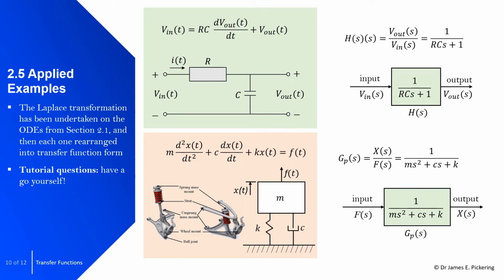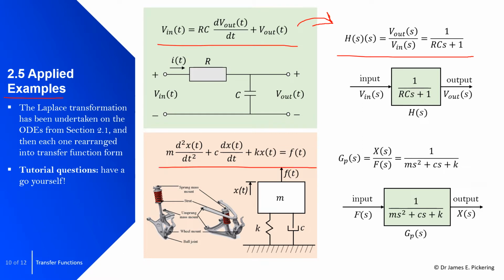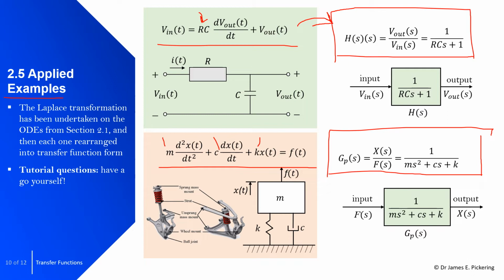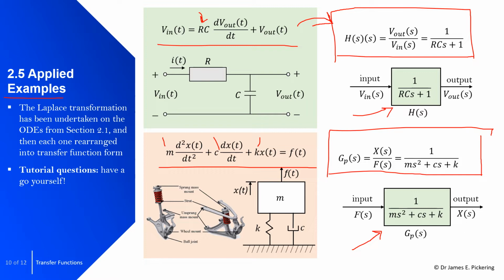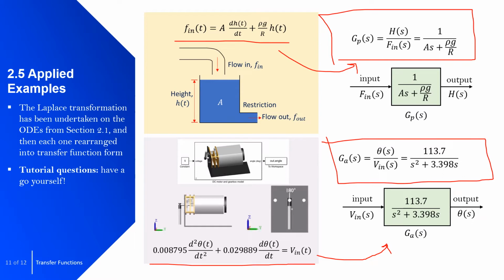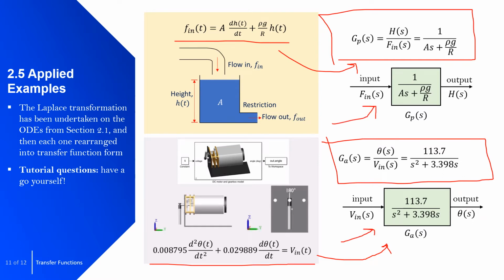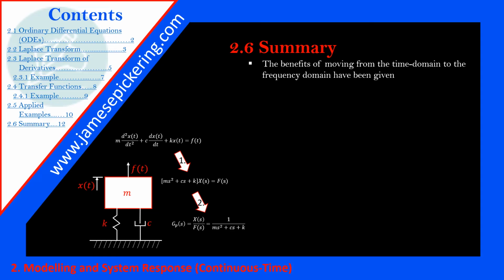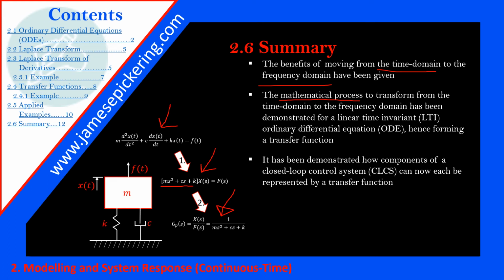Transfer Functions: Applied Examples and Summary, Part 4 of 4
The four videos on transfer functions detail how to convert an ordinary differential equation (ODE) into a transfer function via the Laplace transformation. Practical examples are given throughout to support the learning.